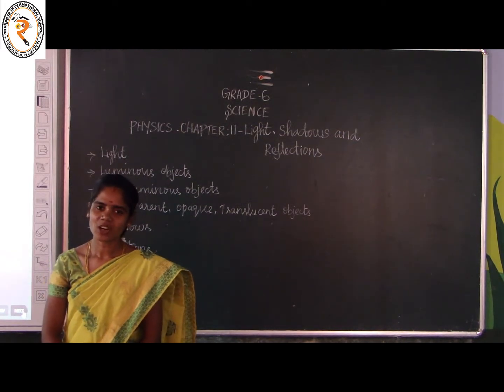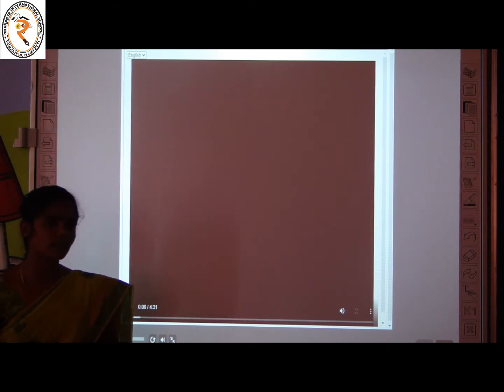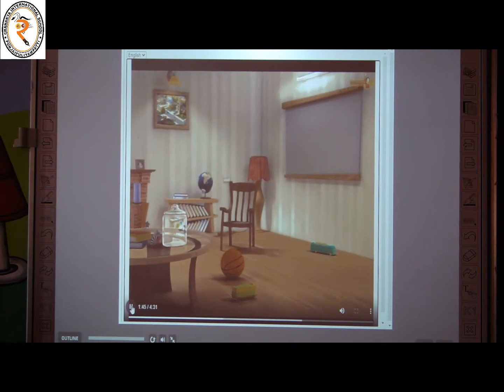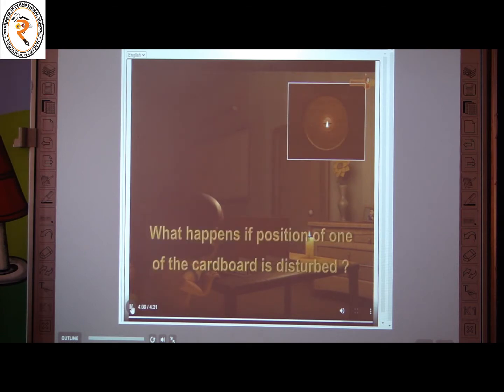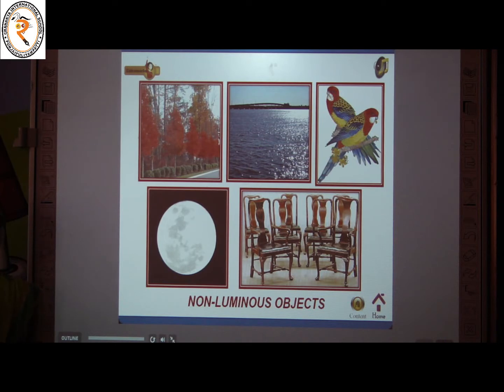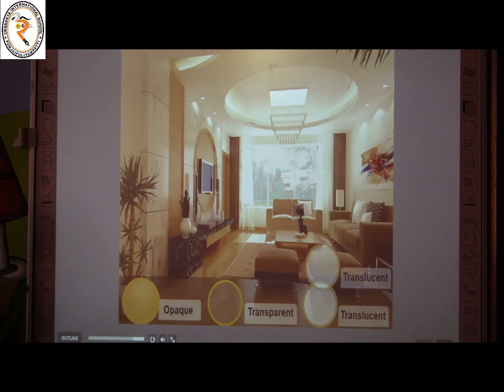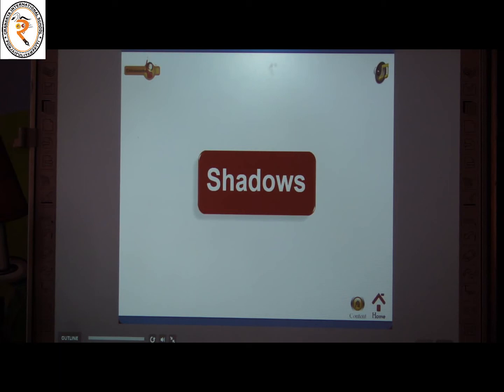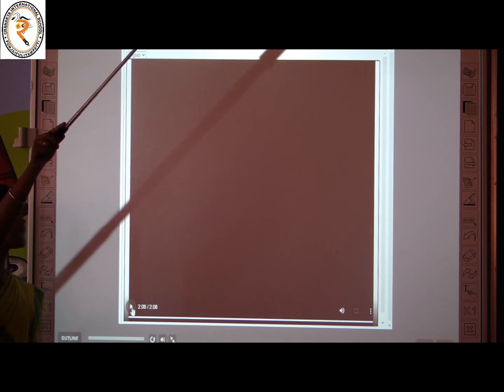Grade 6 Science (10/12/2020)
Grade: 6
Subject: Science
Topic: Light, Shadows and Reflections
Date: 10/12/2020